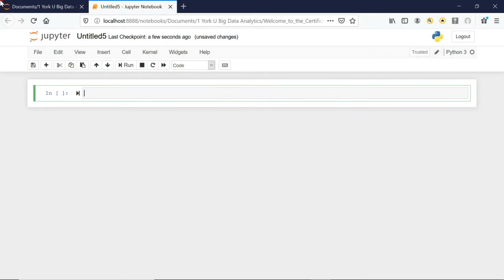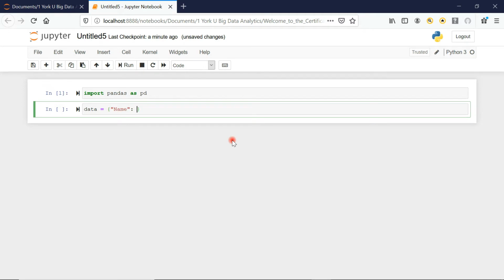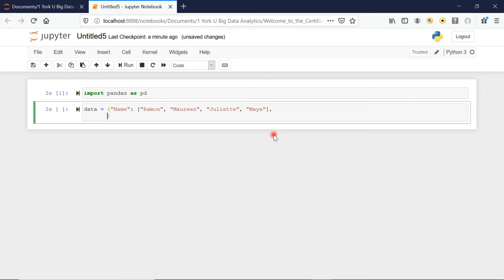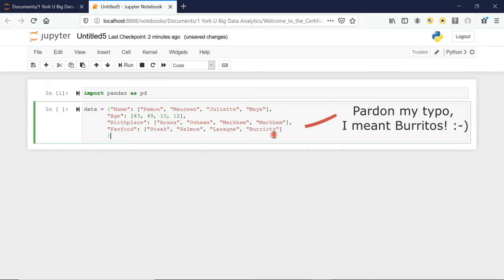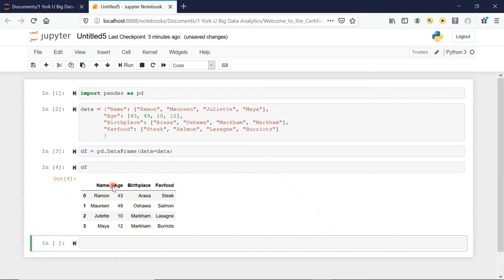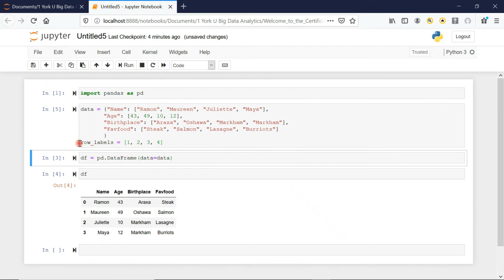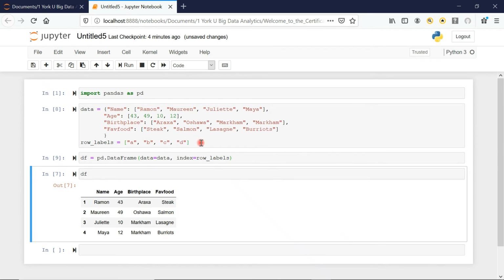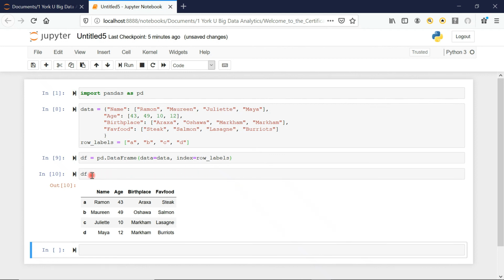Creating a simple DataFrame in Jupyter Notebook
Step by step on how to create a simple DataFrame in your Jupyter Notebook.